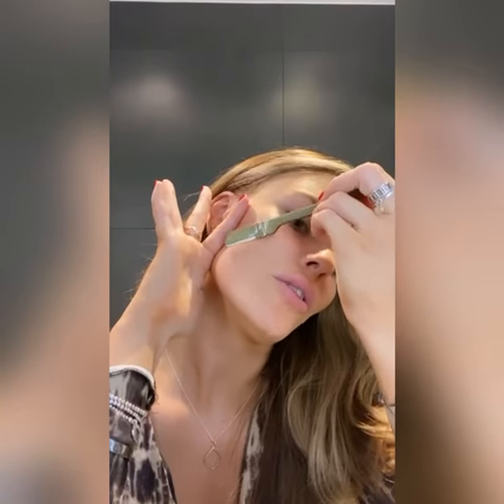EMILY BLACKWELL FROM MADE IN CHELSEA DEMONSTRATES HOW USING THE BROWZER RESULTS IN A FLAWLESS FINISH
Emily Blackwell from Made in Chelsea shows her followers how using the Browzer can allow your makeup to sit on much more flawlessly and how much healthier it can be for the skin by removing any dead skin cells and other debris caught on the face.